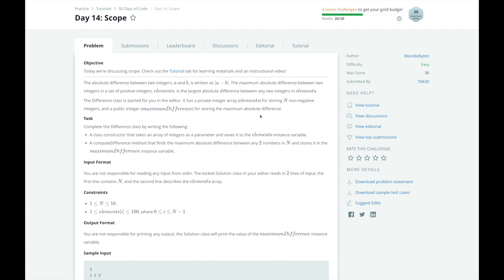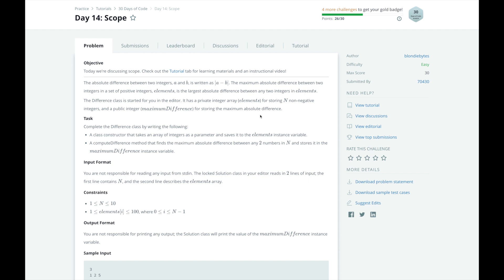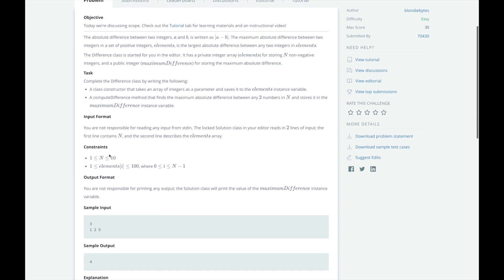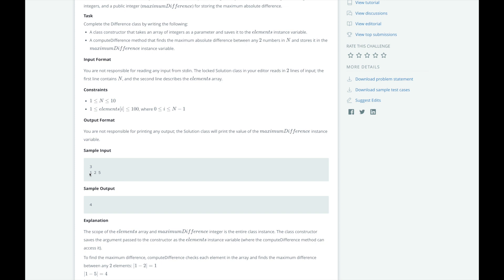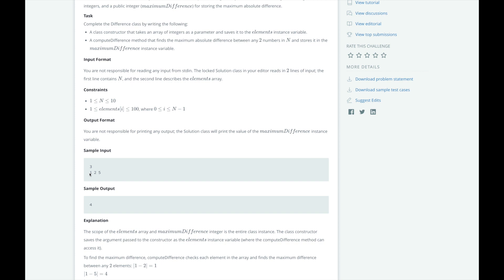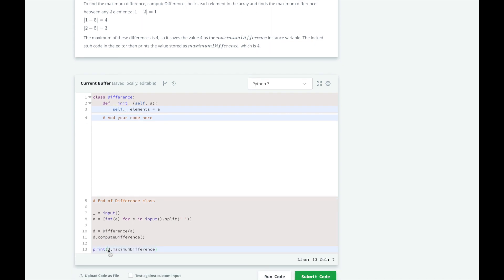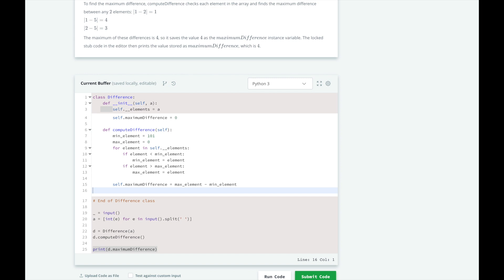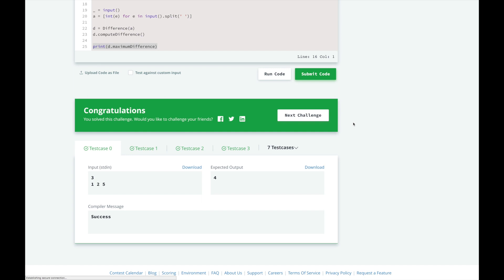HackerRank Day 14 Scope | Python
In Day 14, we will look at understanding scope.